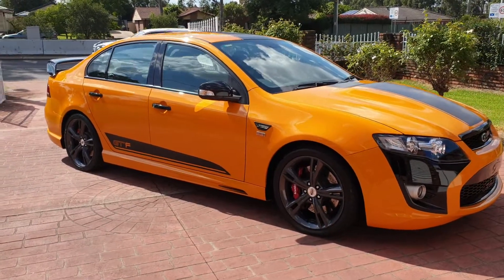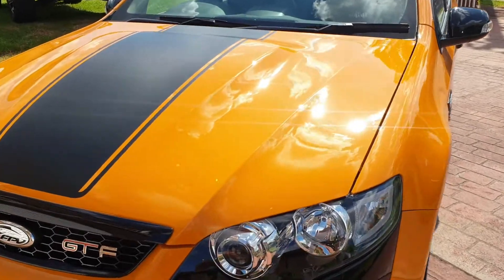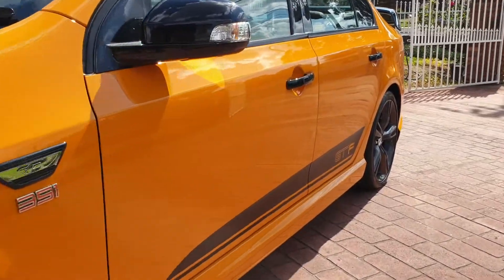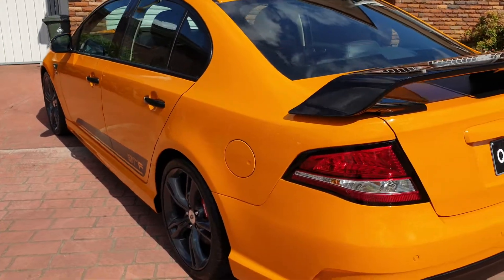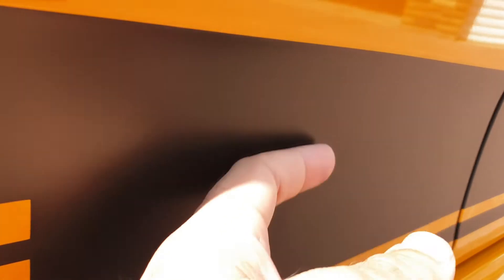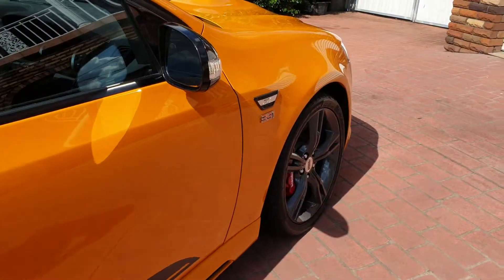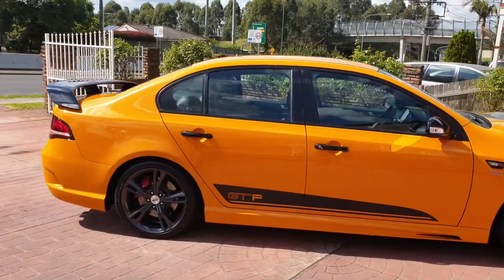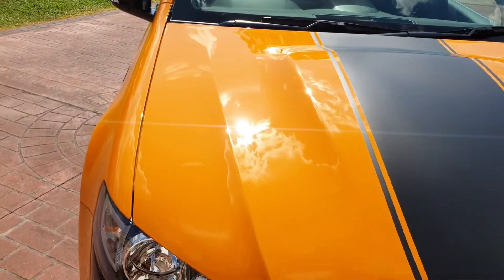Ford Falcon GT-F 2014 ceramic coating results.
The last Ford Falcon GT made

This GT-F Received our paint correction and ceramic coating package to not only restore the paint to showroom condition but protect it for many years to come.

✔Crystal Serums performance gain is the introduction of a revolutionary new 7nm nanoparticle alongside an existing 20nm nanoparticle, and increasing the ratio of crosslinkers which reinforce and thicken the top layer of the coating.

The hard 10h top and softer 7h base layer offer improved swirl resistance over regular 9h paint protection coatings.
Compared to standard 9H ceramic paint coatings, Crystal Serum Ultra can withstand even the strongest alkaline wash chemicals and bird droppings.

The molecular structure of the hard top layer is exceptionally chemical resistant.
Looking to restore and protect your pride and joy look no further than DCD.